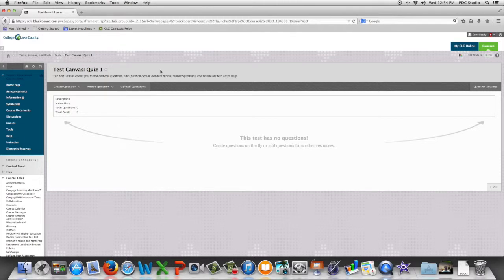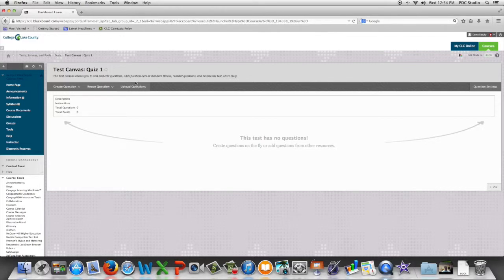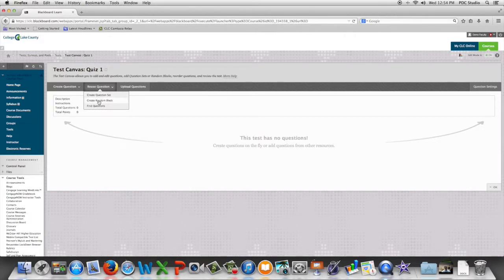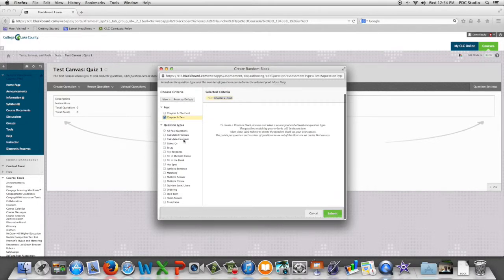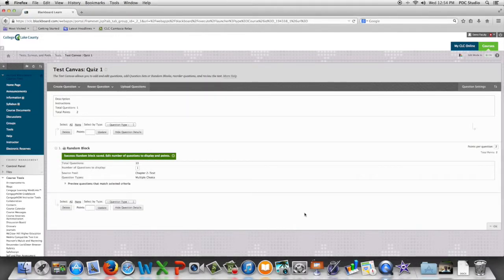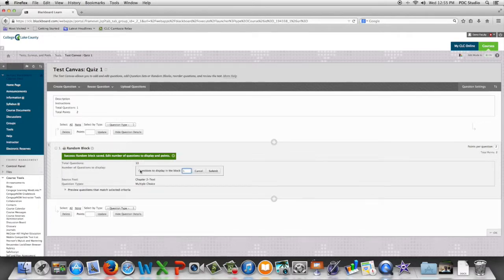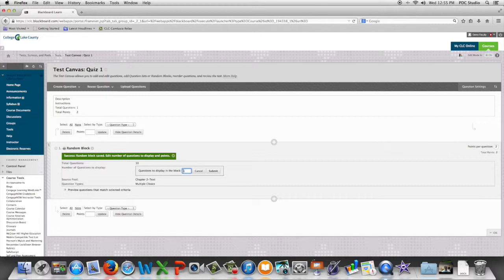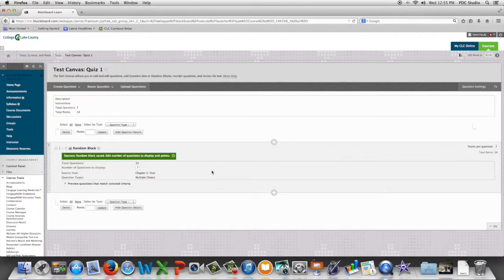Creating a random block of questioon in blackboard.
This video is about random-blocks